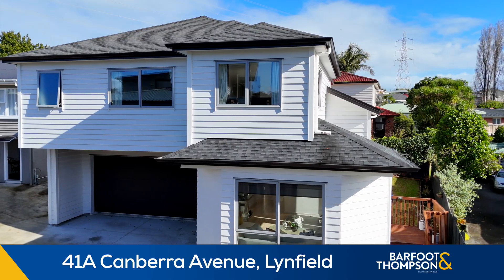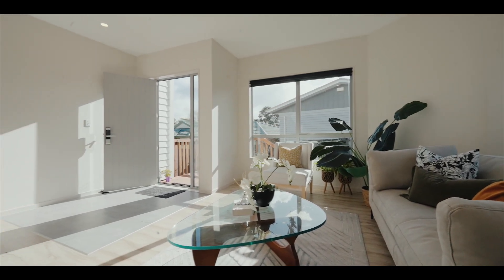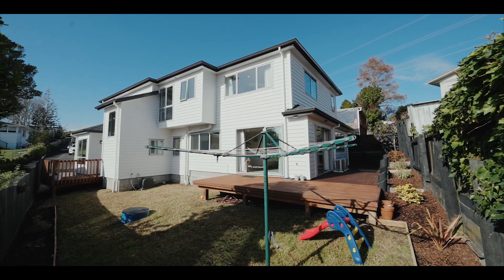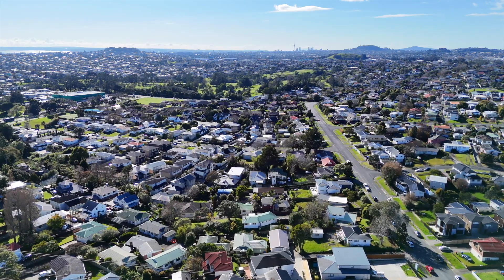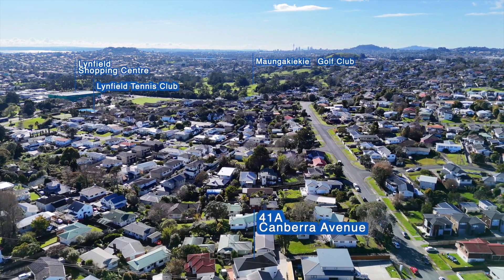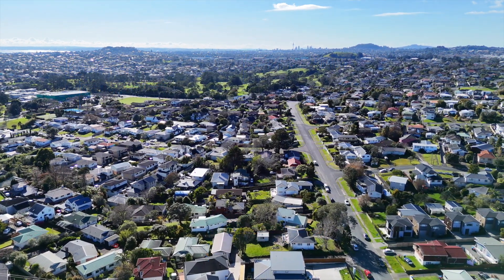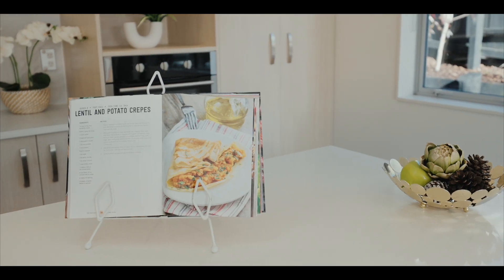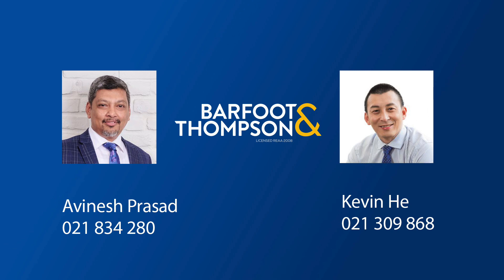SOLD - 41A Canberra Avenue, Lynfield - Kevin He and Avinesh Prasad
Discover Sunny and Spacious Living in Lynfield

We are thrilled to introduce this remarkable property that checks all the boxes on your wish list.
This expansive home exudes luxury and functionality throughout.

This exceptional property ...

Property Marketed by: Kevin He, Blockhouse Bay and Avinesh Prasad, Blockhouse Bay